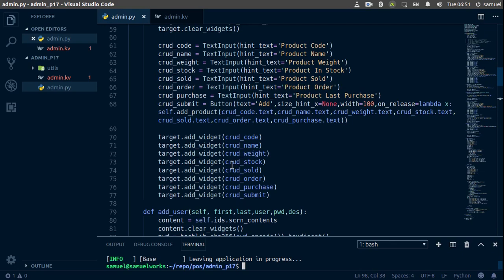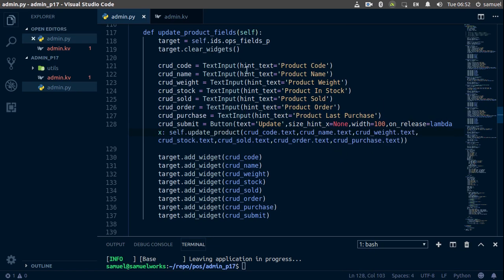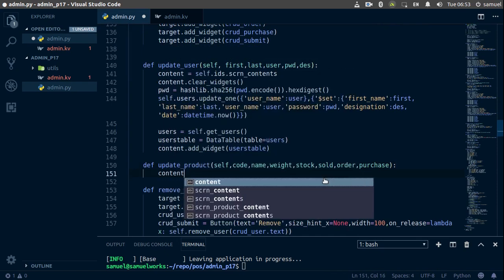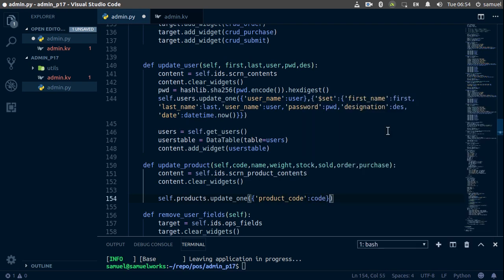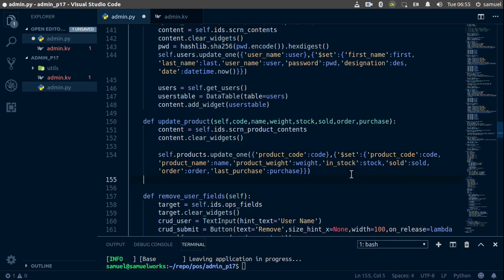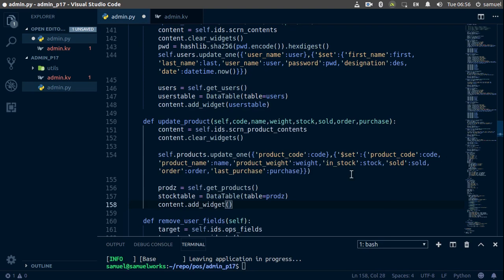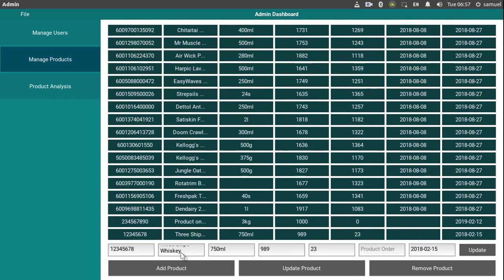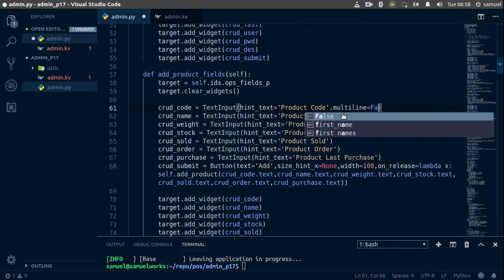Python/Kivy POS System Part 4:Admin Dashboard(Part 18)